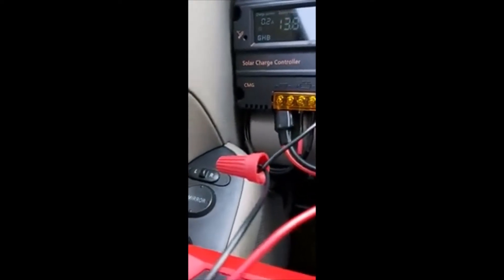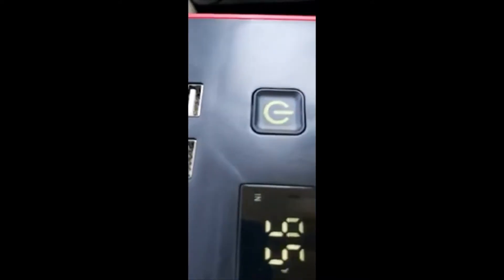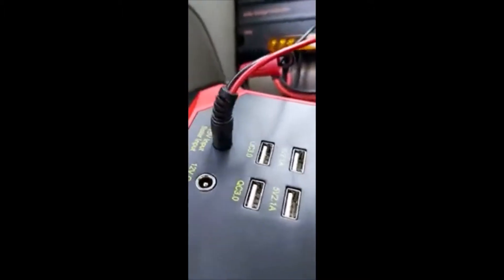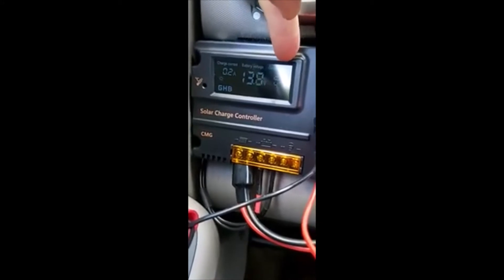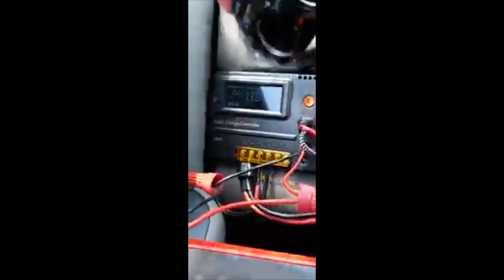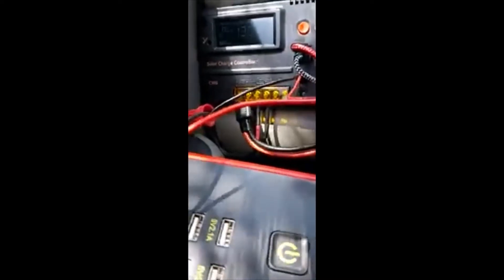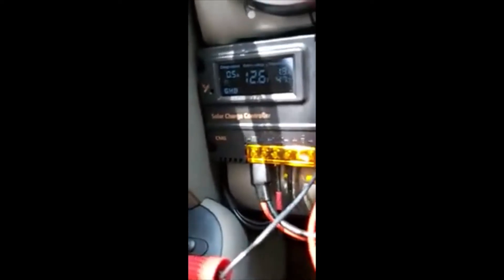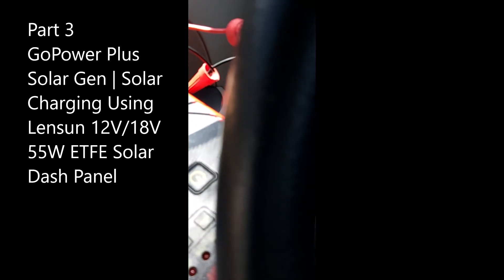GoPower Plus Solar Gen | Testing DC12V on GHB PWM MC4 Lensun 55W Solar Panel Part 2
SOLAR WISHLIST